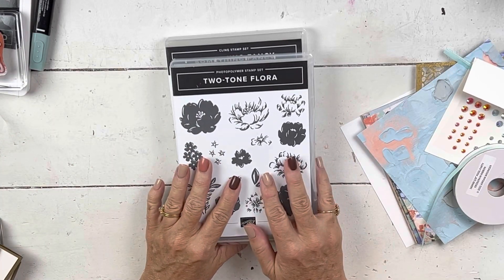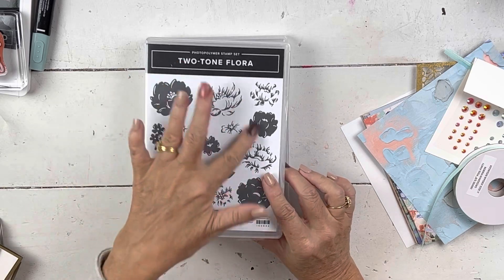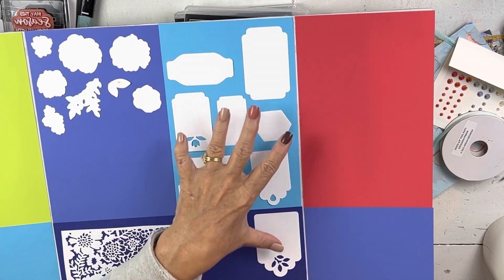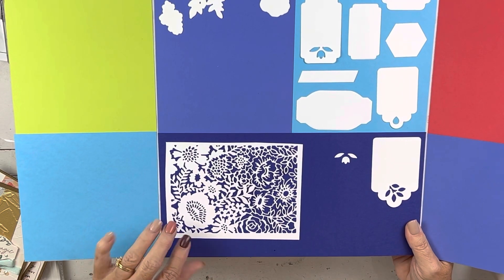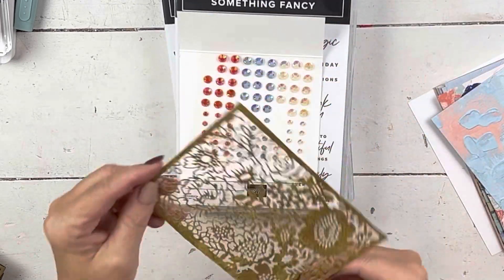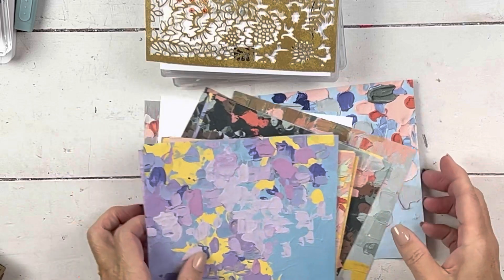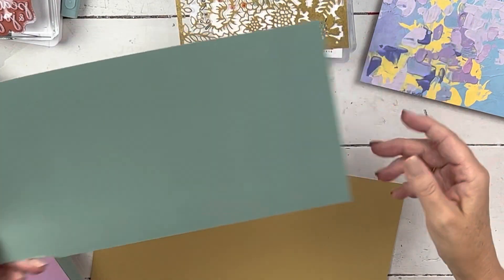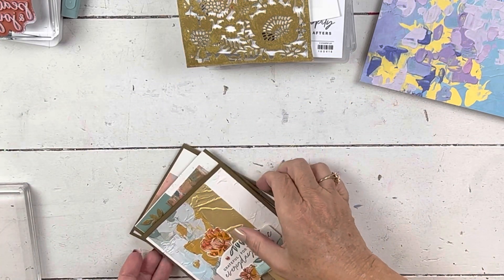Fancy Floral Suite Collection!! January 2023 Sneak Peek Stampin' Up!